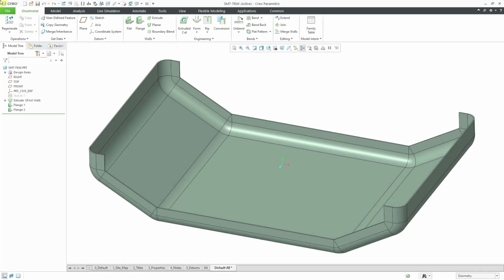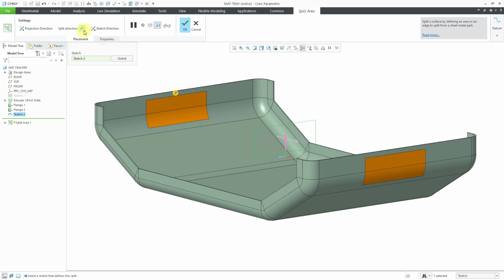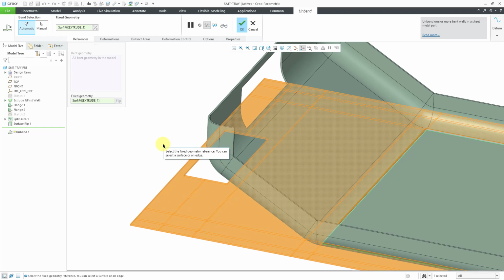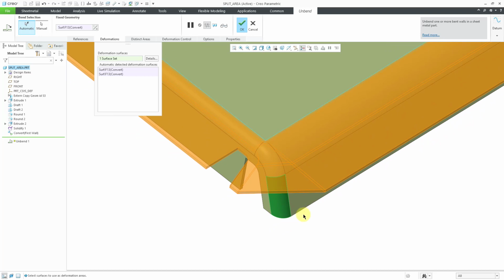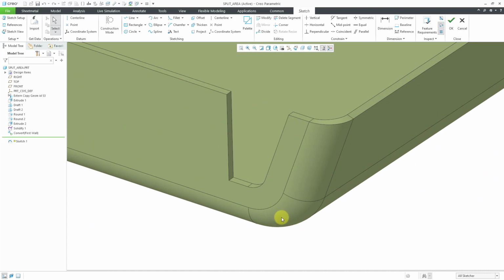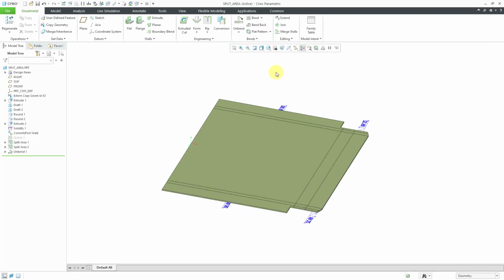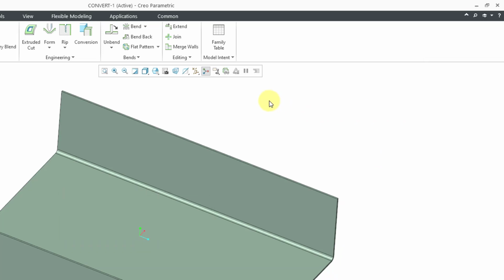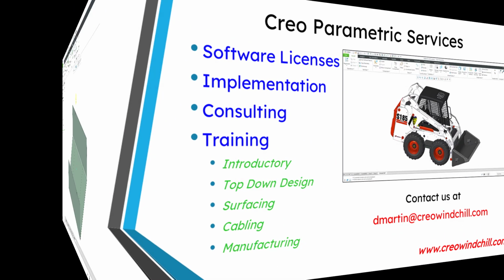Creo Parametric - Sheetmetal | Split Areas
This Creo Parametric tutorial shows the three uses for the Split Area command in Sheetmetal mode.

Thanks,
Dave